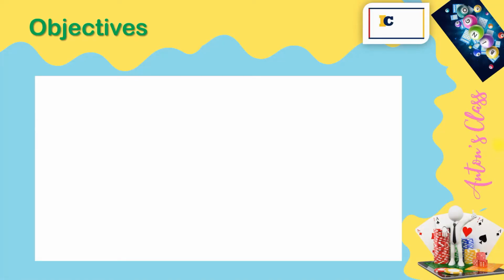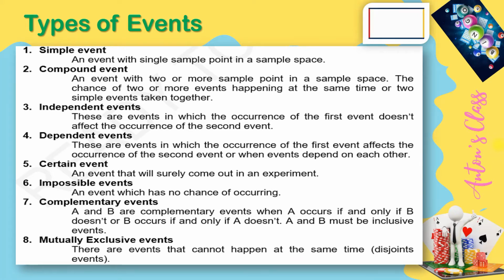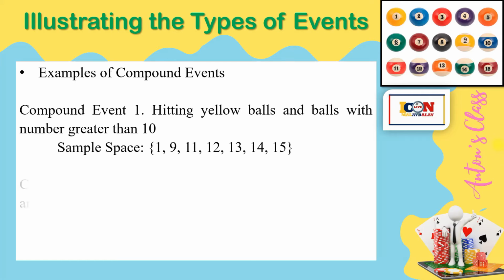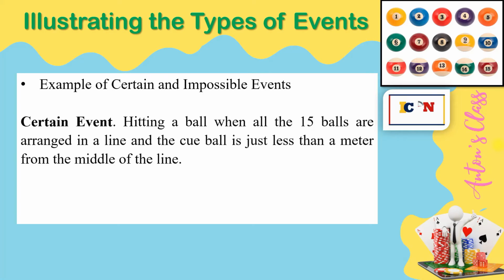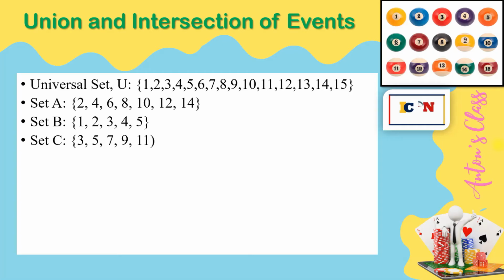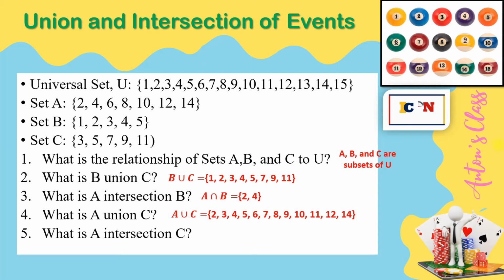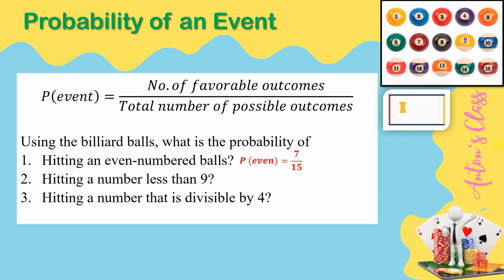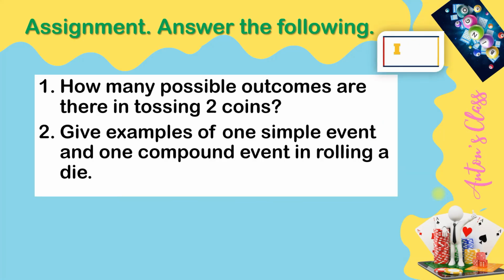Grade 10 Quarter Module 6 (Version 5) Video Lesson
This video is based on the Quarter 3 Module 6 (version 5) entitled "Types, Union, Intersection of Events & Probability of a Union of Two Events". This video does not contain all of module 6.